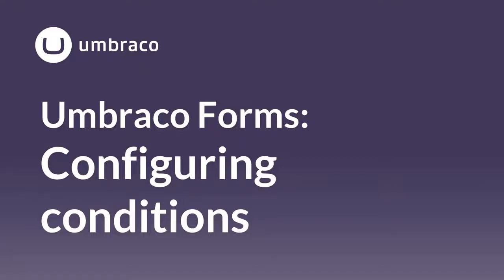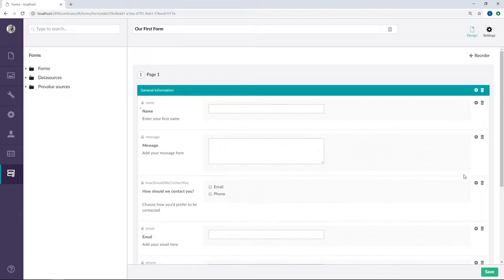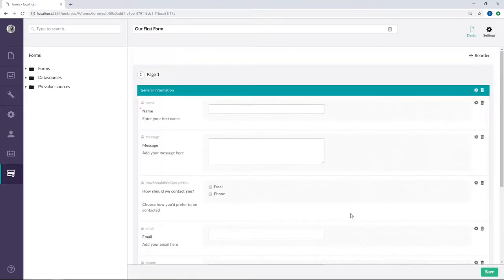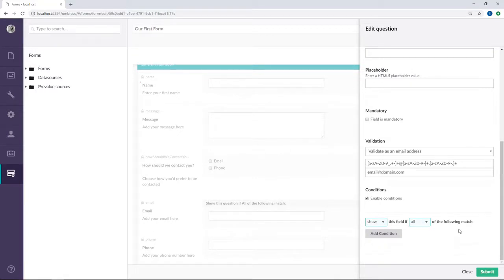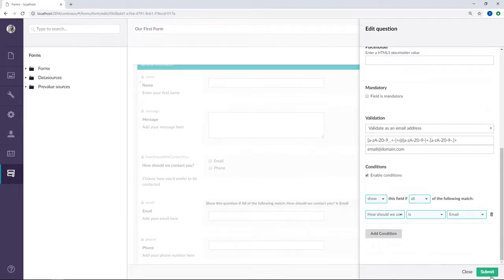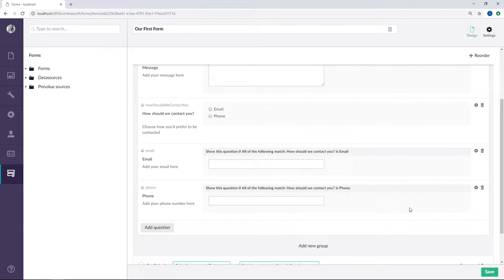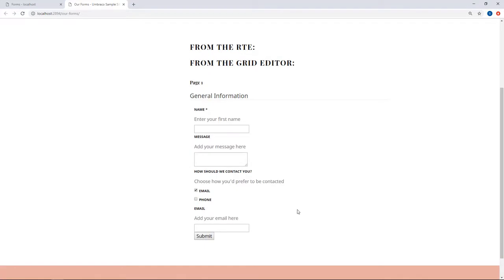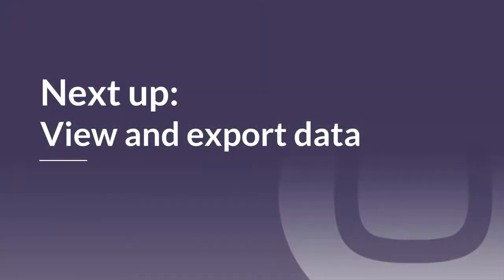Umbraco Forms: Configuring conditions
Note: This video is applicable for Umbraco version 8 and below.

When you are building forms for you website, in many cases you might want to add some additional logic to your form.
In this video you will learn how to do just that, by configuring conditions.

You can also visit the Umbraco Forms Documentation for written guides about the product via this